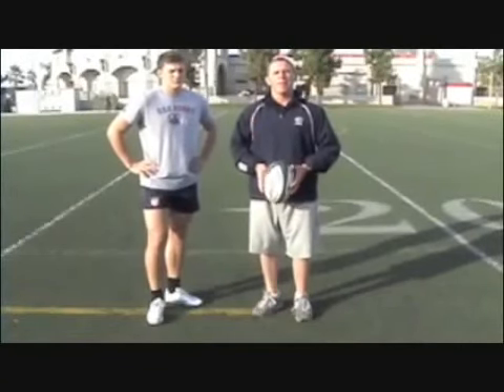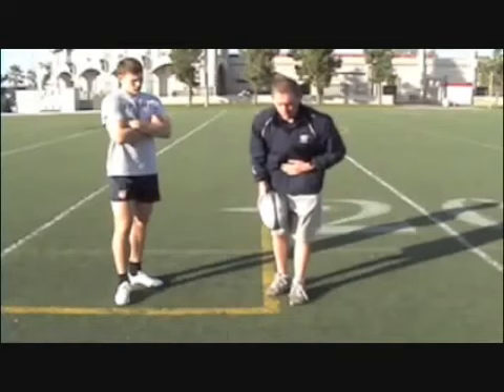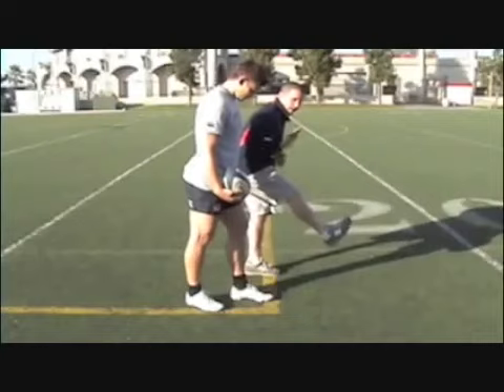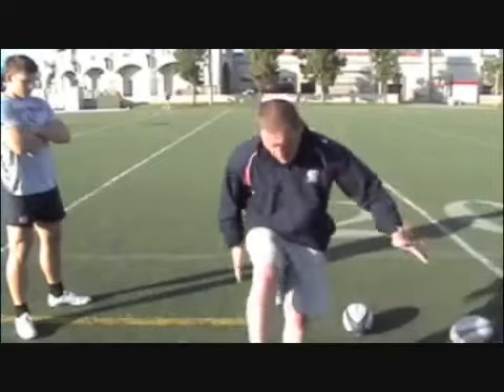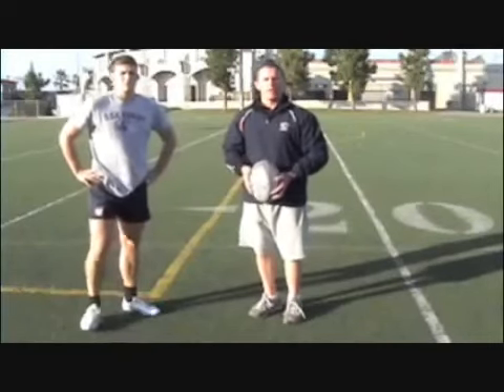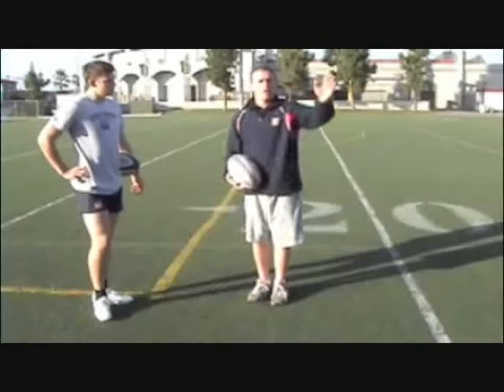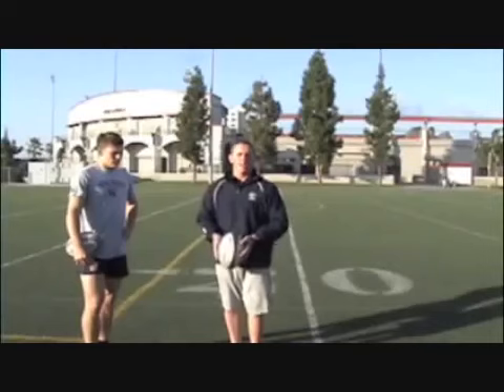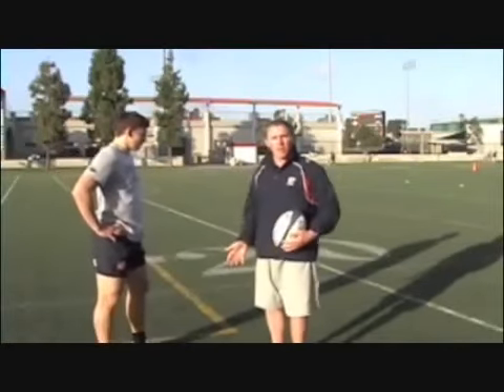Rugby Kicking Technique